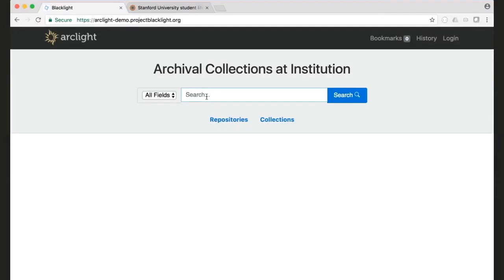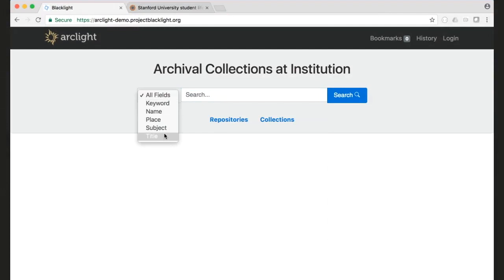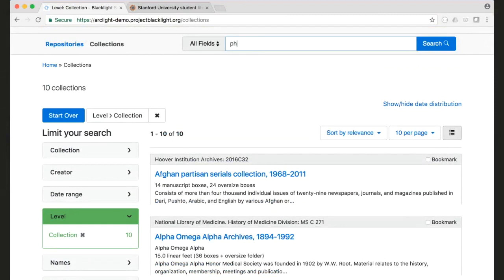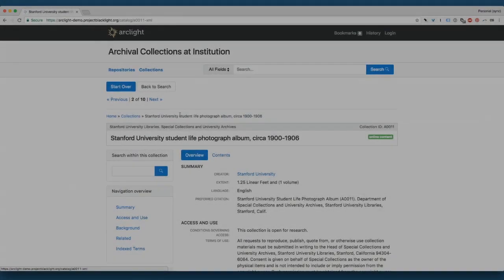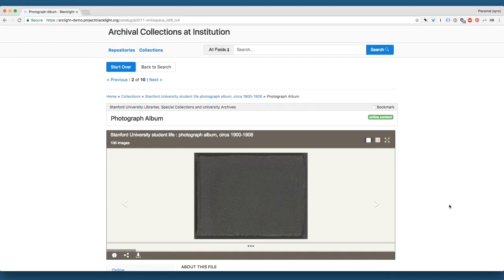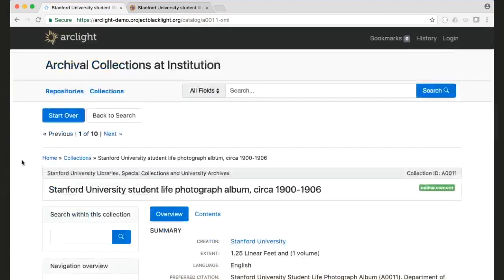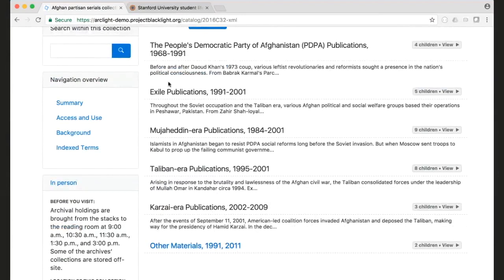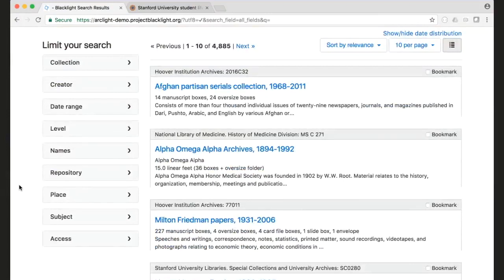ArcLight MVP Sprint 6 Demo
Demo for sprint 6 of the ArcLight MVP work cycle, May 23, 2017. Features for this sprint include:

* Autocompletion of search queries
* Fielded search (names, places, etc.)
* Date histogram to display date ranges of search results
* Links and embedded viewers for digital objects
* Breadcrumbs for navigation throughout the application
* Collection counts per repository on the repositories page
* User interface improvements to hierarchy display
* More collections added to the demo site

Music: DataDisc Online - "Professional Account :: Secure Login" (from "ＩＮＴＥＲＮＥＴ  ＢＵＳＩＮＥＳＳ", Bedlam Digital, 2016)